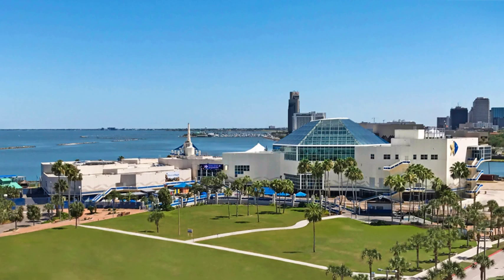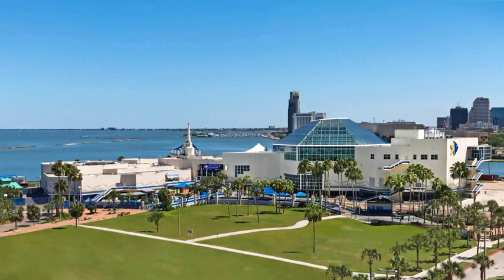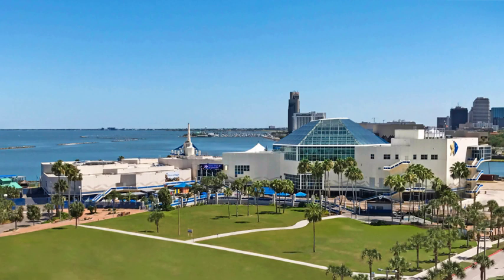Texas State Aquarium | Wikipedia audio article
00:00:32 1 History
00:01:56 2 Exhibits
00:06:44 3 Programs
00:08:19 4 On television

- Socrates

SUMMARY
The Texas State Aquarium is a nonprofit aquarium located in Corpus Christi, Texas, United States. It is dedicated to promoting environmental conservation and rehabilitation of the wildlife of the Gulf of Mexico. It has been accredited by the Association of Zoos and Aquariums (AZA) since 1995. It is the largest aquarium in Texas and one of the largest aquariums in the United States.